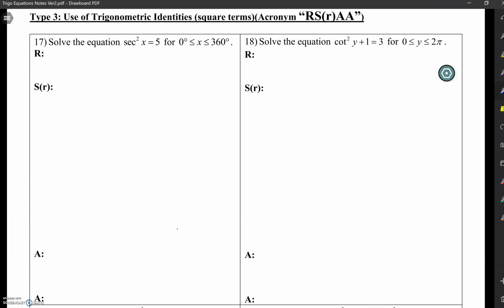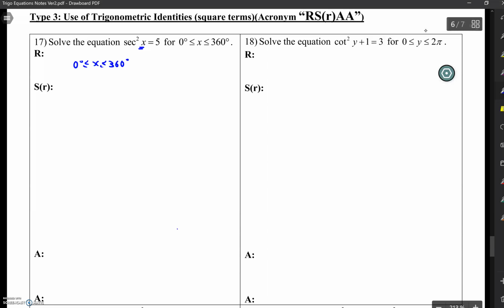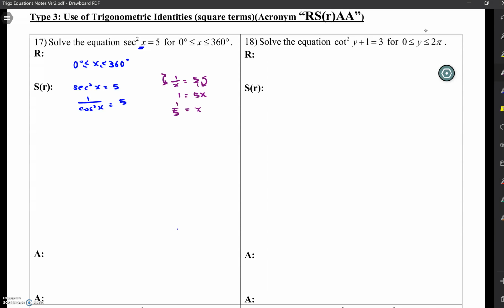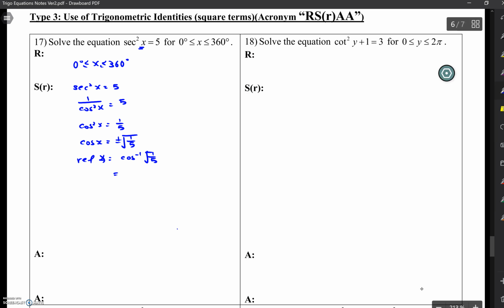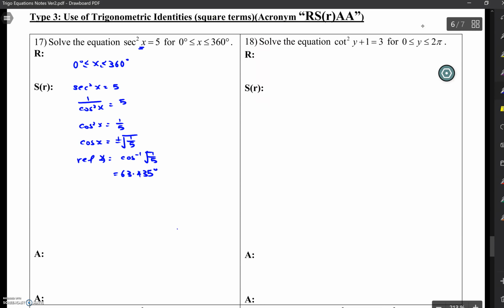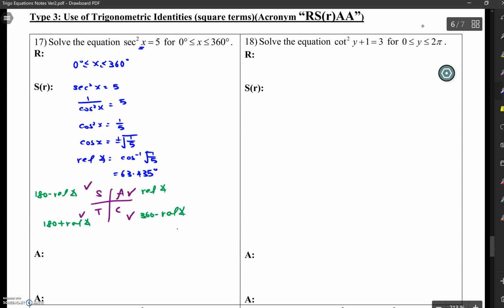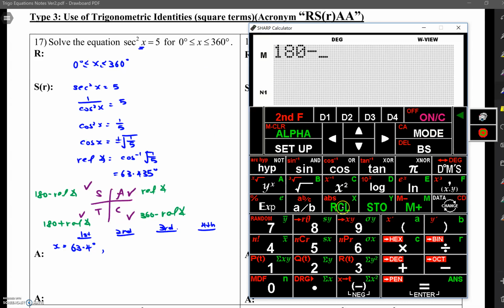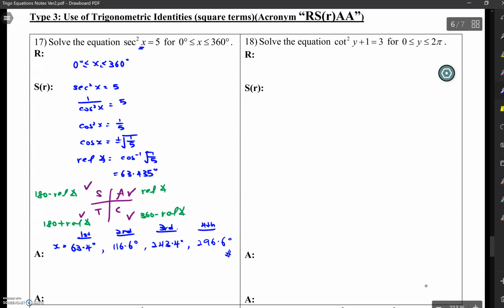Type 3 Q17